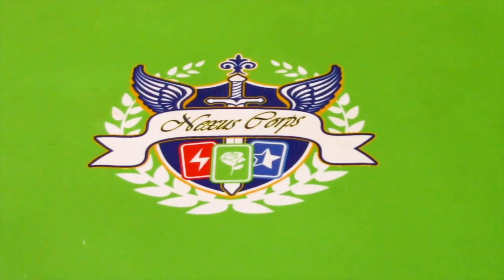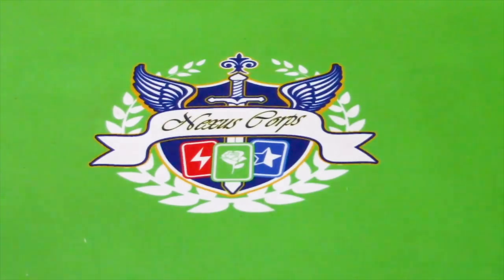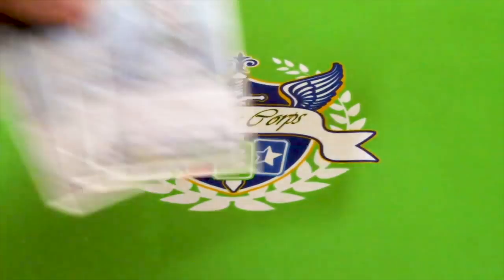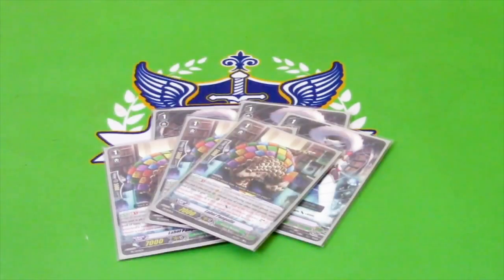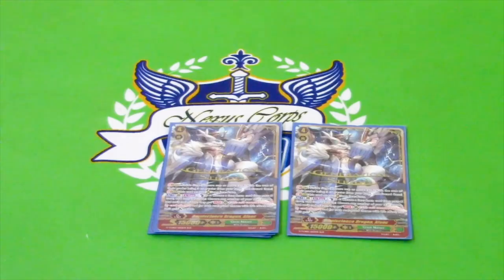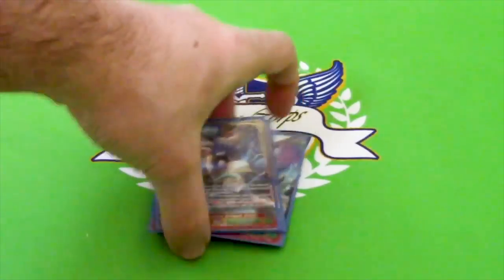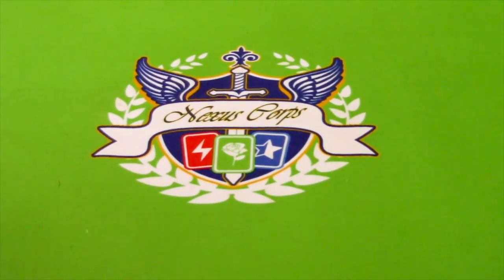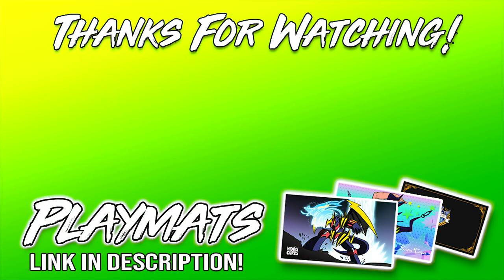Leopald Great Nature Deck Profile! | Premium | Cardfight!! Vanguard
Here's Atlas' Premium Great Nature Deck focused around a Leopald/Bigbelly Hybrid. Enjoy the deck!